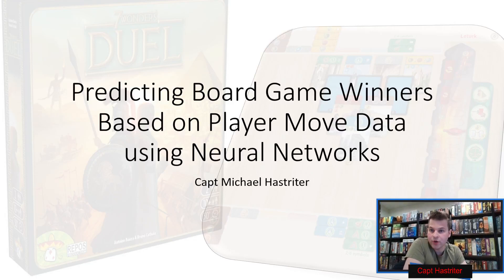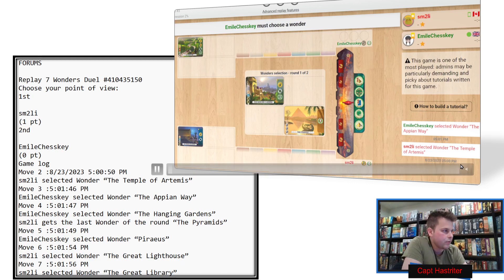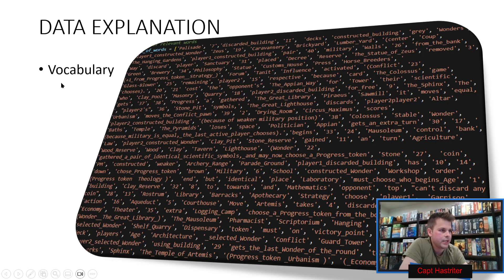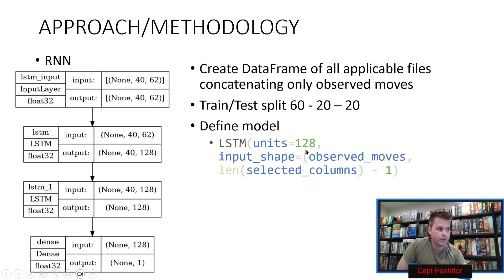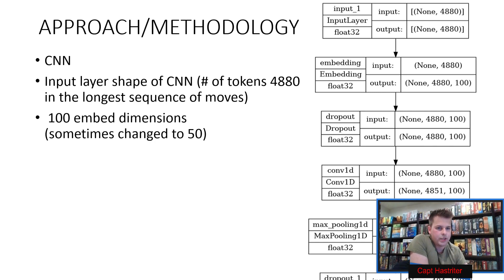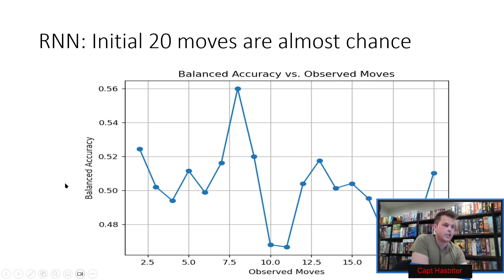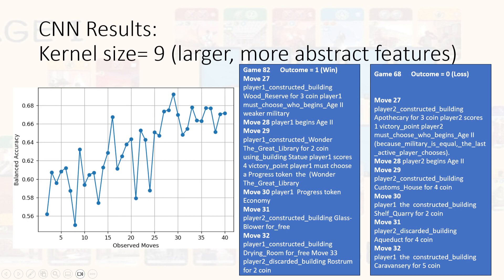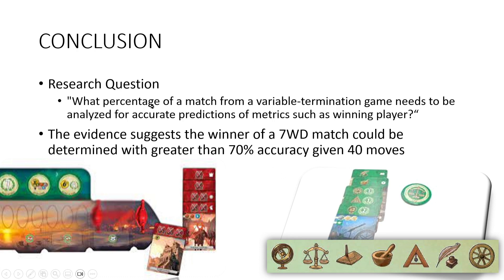Neural Networks Predicting the Winner of a Board Game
A classification task focused on predicting the winner in the two-player board game, 7 Wonders Duel, using game logs from BoardGameArena.com. Two distinct neural network methodologies were developed. An RNN utilized individual moves as input, predicting outcomes based on sequences within the same match. In contrast, a CNN employed filtered and tokenized game logs, leveraging word embeddings for predictions. Parameter tuning was performed on a training set of 1,011 matches, resulting in the best model achieving over 67% accuracy when trained on a total of 2,168 matches, including an untested final set of 434 matches. This approach has implications for educational game design by reducing early-game futility and offering a more efficient alternative to traditional pedagogical methods.